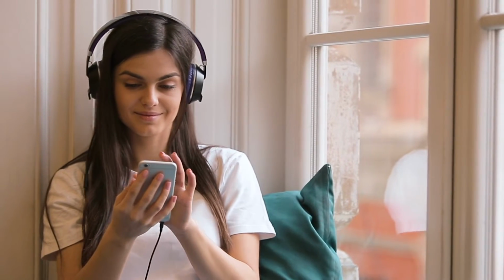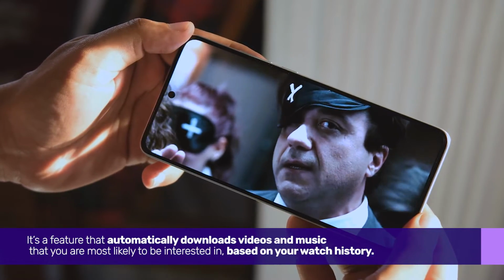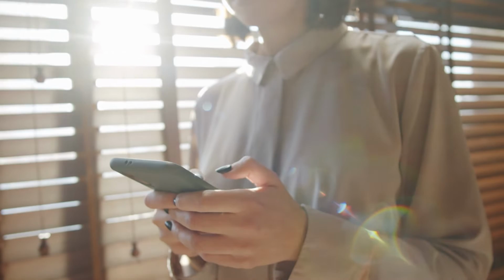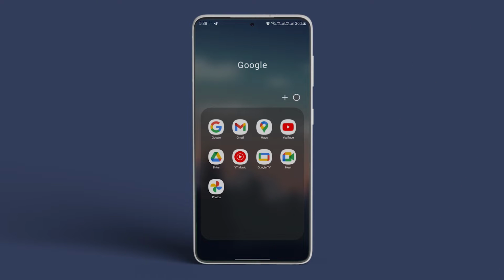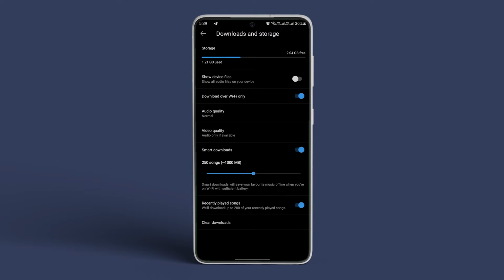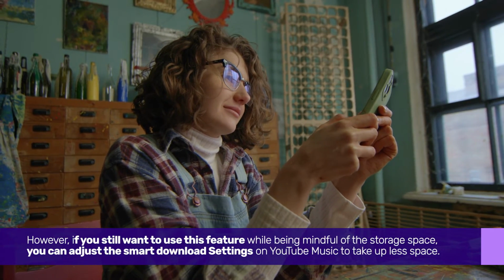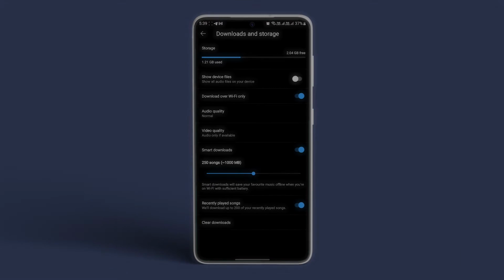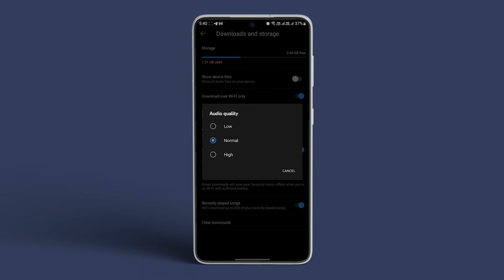How to Turn Off Smart Downloads on YouTube Music on Android & iPhone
In this video, we’ll show you how to view your YouTube Music history and even delete it. Let's get started!